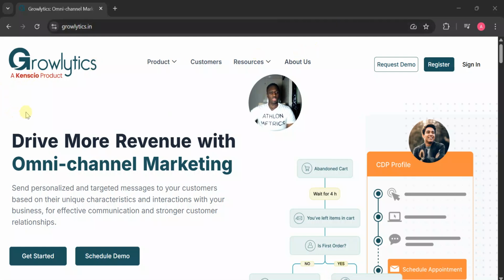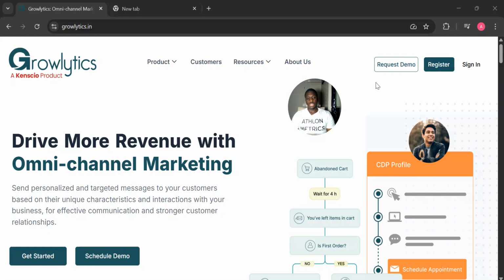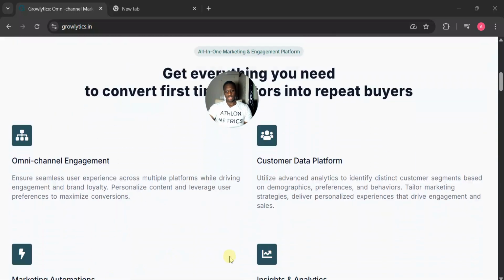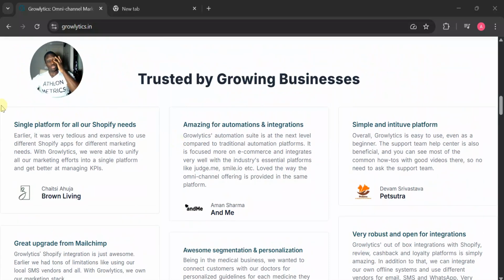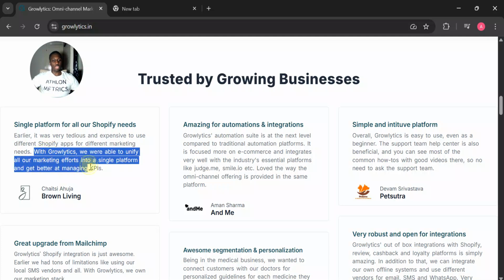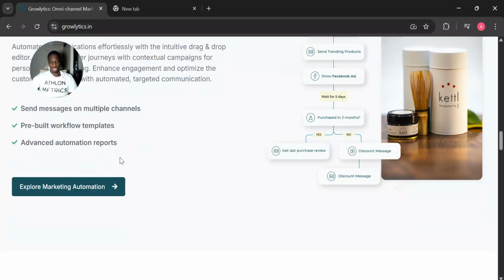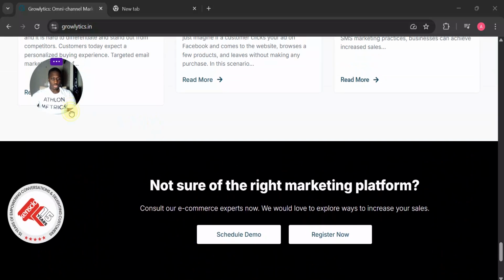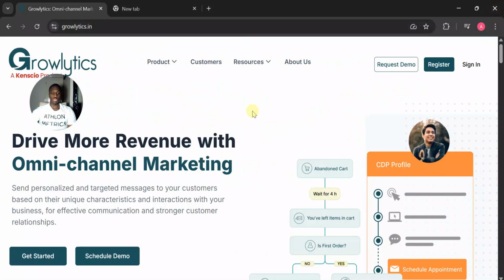I Reviewed Growlytics’s Funnel — Here’s What I Found (SaaS Teardown)